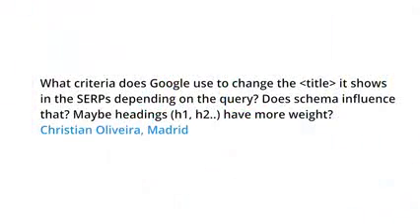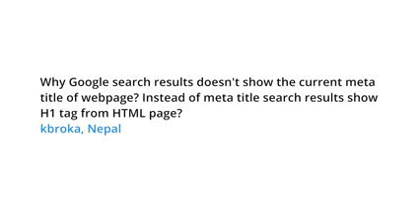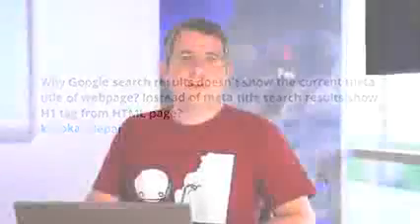How does Google choose titles (Search Snippets) for website search results?